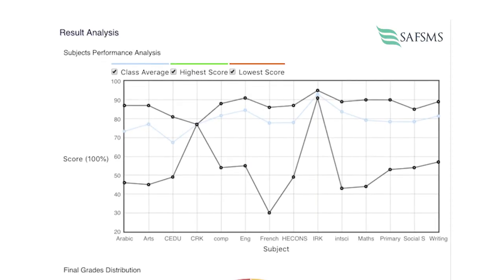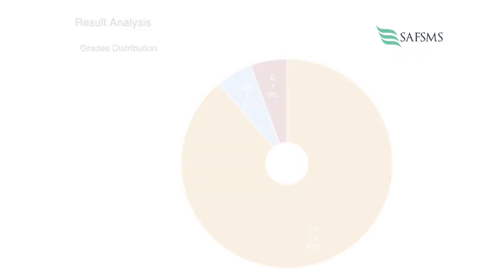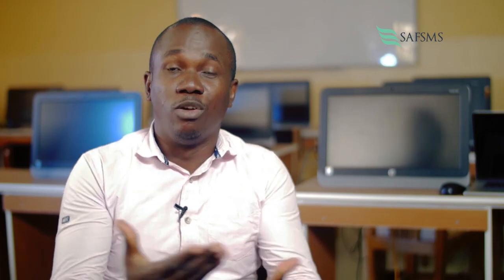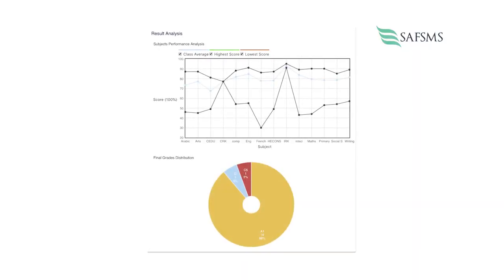Users Review - Best Features on SAF School Management Software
Some of the SAF School Management Software  users in Sanctus Lumen Christi Schools including the Head teacher of Nursery Section, Exam Officer and Head of ICT Dept. tell us some of their favorite features on SAFSMS.

The features include
- The comment box
- The enrollment feature
- The robust analytics functions

SAF School management Software manages students and staff records, computes assessments unique to each school, school fees and payroll, timetable, club, clinic, etc.

For a free demo of SAF School management Software,